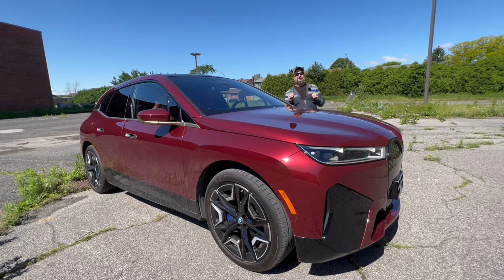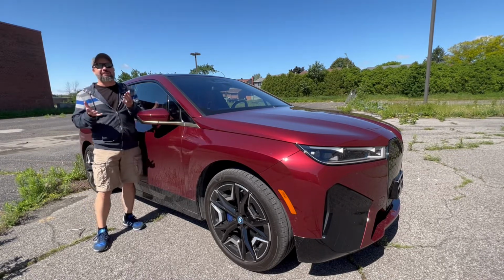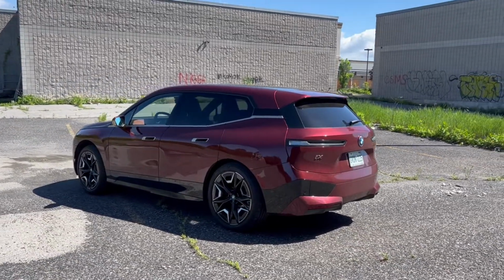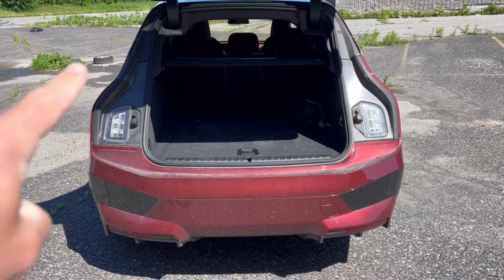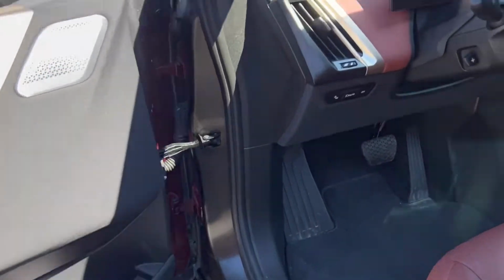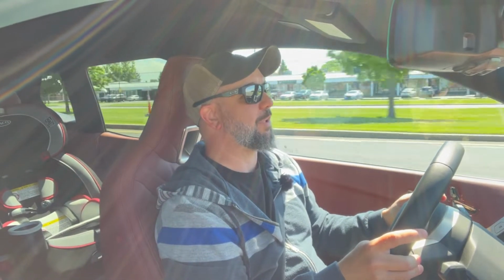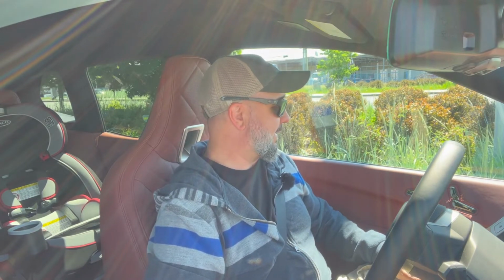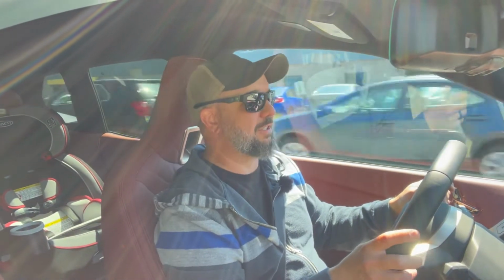2022 BMW ix xDrive50 Review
Both a spaceship and a family hauler, the BMW iX is fast, spacious, and comfortable. Its styling is not to all tastes but one quickly gets over it after a drive.